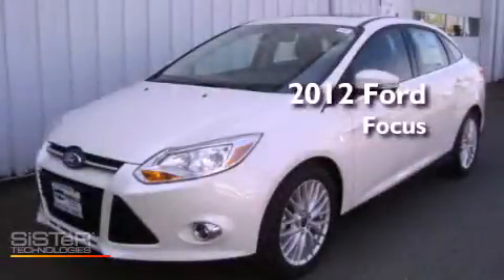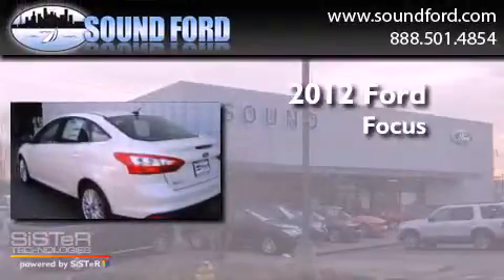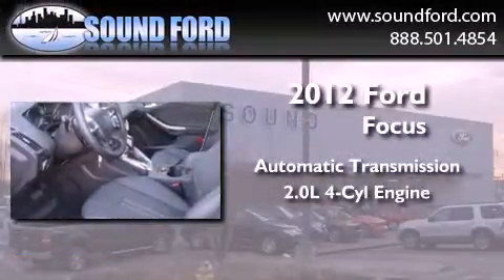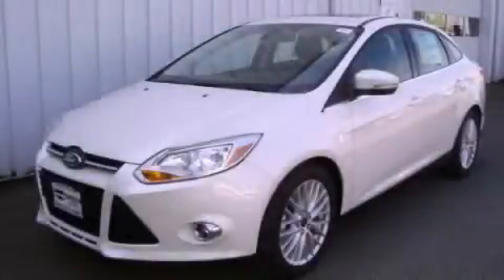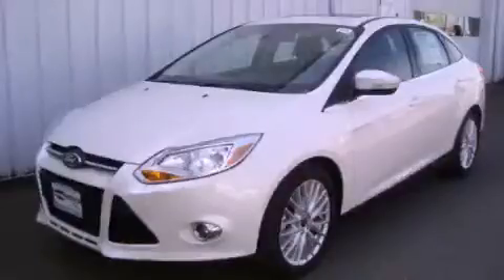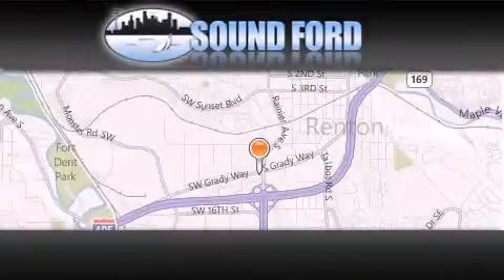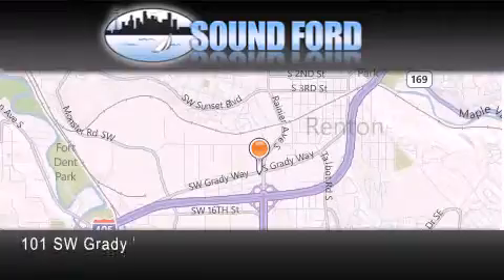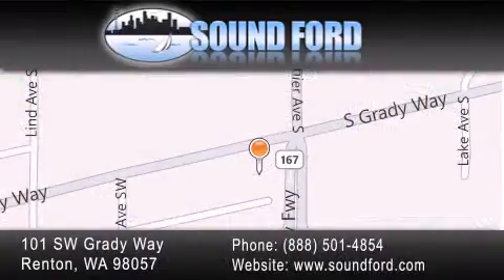2012 Ford Focus Renton WA 98055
Year : 2012
 Make : Ford
 Model : Focus
 Engine : 2.0L I4 DOHC 16V
 Trans . : Automatic
 Exterior : White Platnium
 Miles : 11
 Interior : Charcoal
 Stock : 120371

 101 SW Grady Way SW